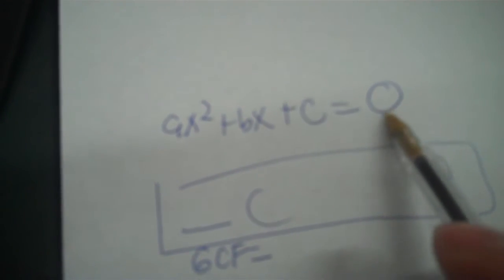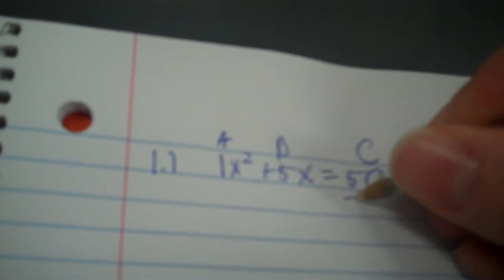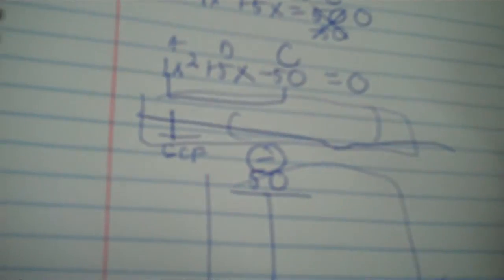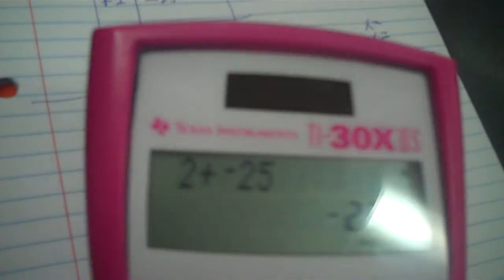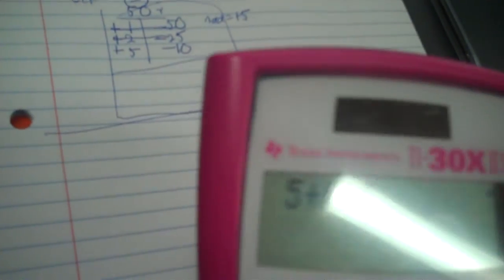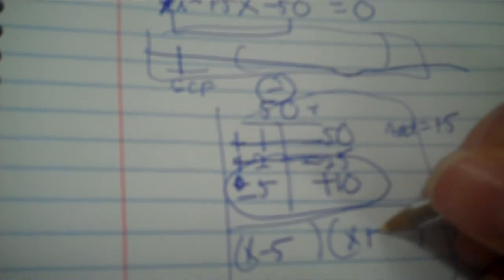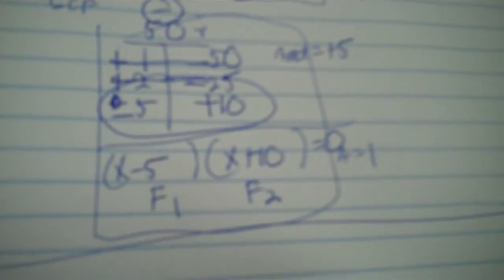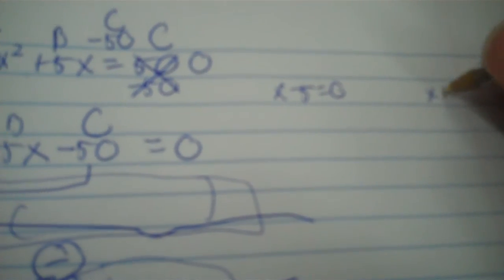Algebra 1 reteach